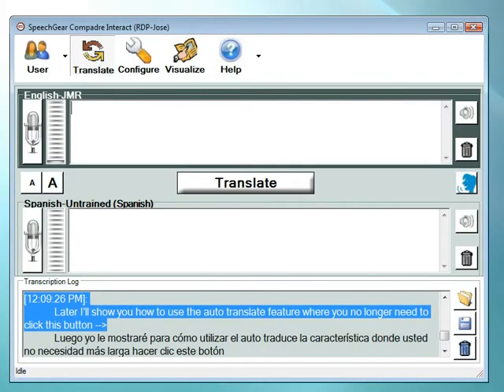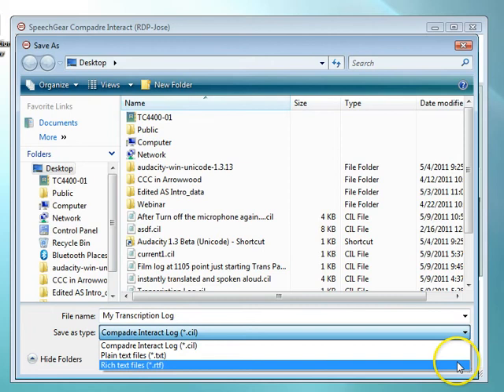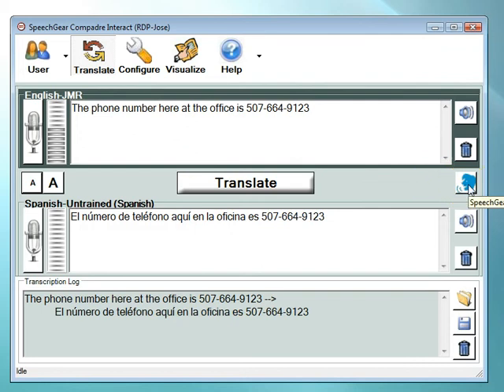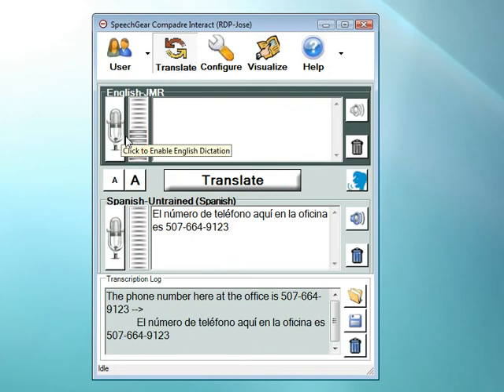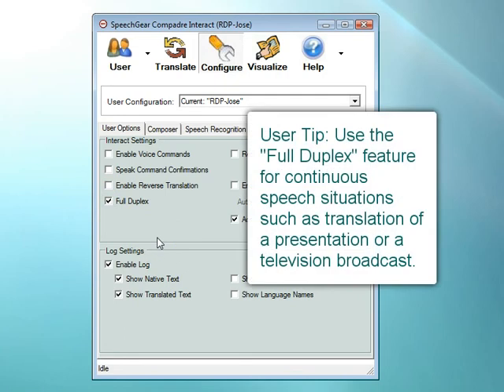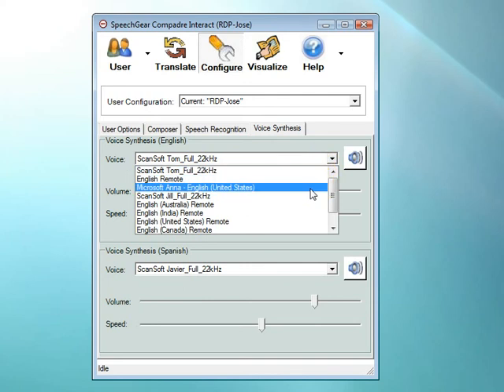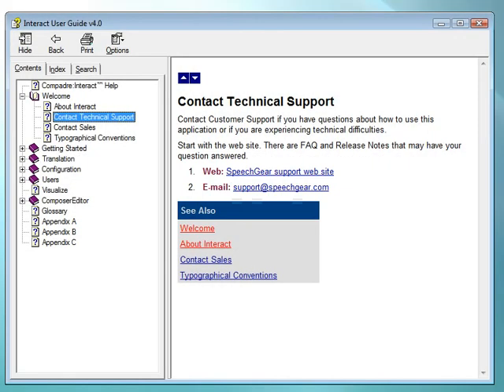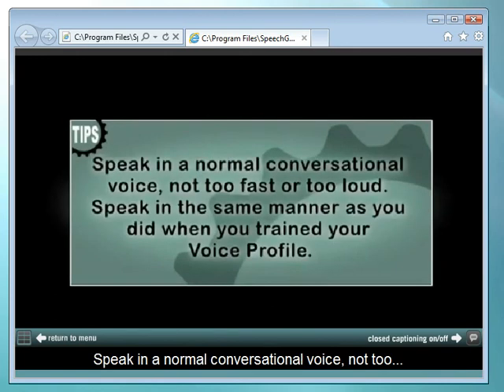SG Intro to Interact - Part 2 of 2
The Compadre(R) suite includes many options for removing language barriers. This instructional video gives an introduction to the Interact Communications Module. This module instantly translates conversations, including speech, typing and handwriting. Whatever you say, type or write is instantly translated, displayed in the second language, plus voiced out loud. And, as with all SpeechGear products, Interact is bi-directional. Due to YouTube limiting the length of videos to 15 minutes, this video is separated into two portions. for additional information on the Compadre product suite.